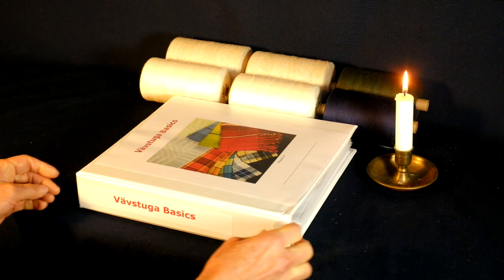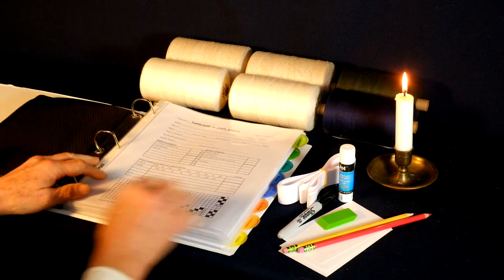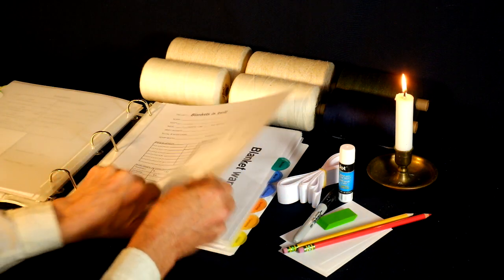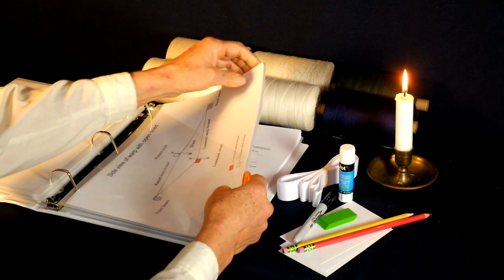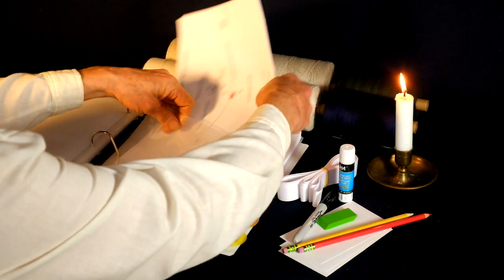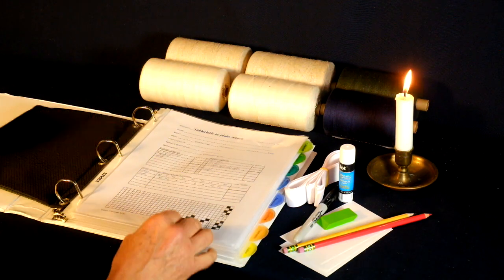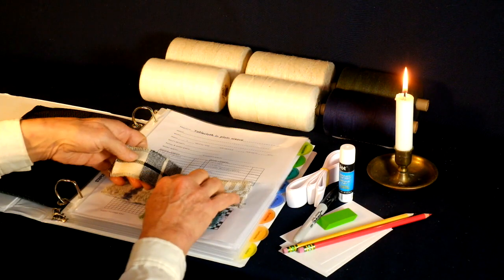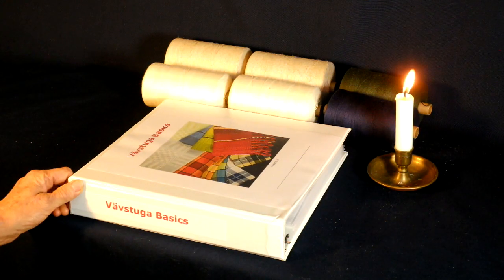Vävstuga Video Classes - Vävstuga Basics - kit preview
Take a sneak peak through this binder that could be yours, as you take Becky's Vävstuga Basics Video Class. There is a pencil case with fun little goodies, and the binder is a wonderful way to organize your project sheets and other information.